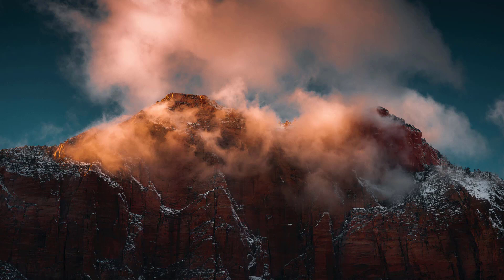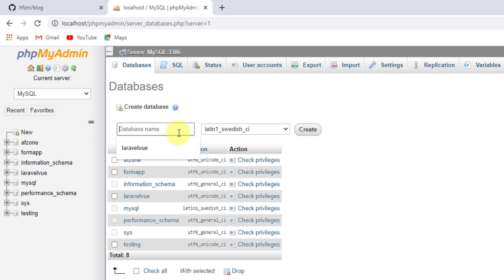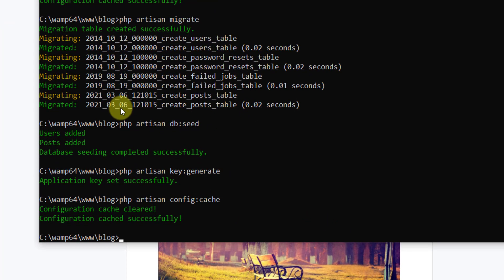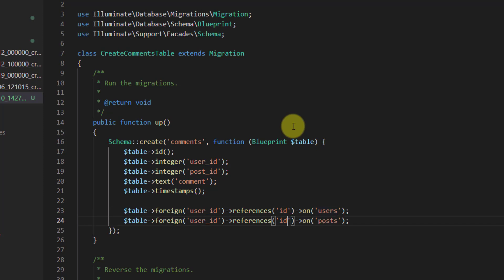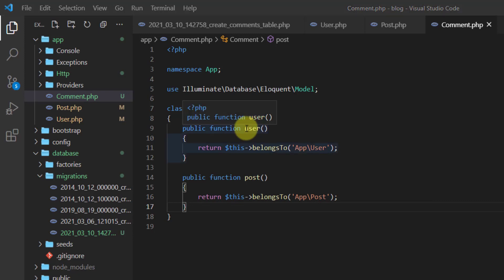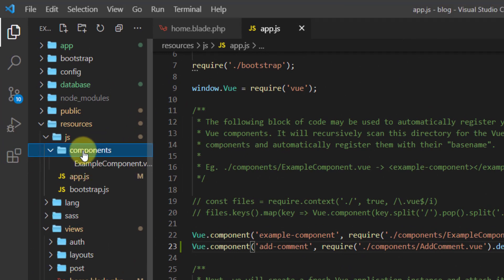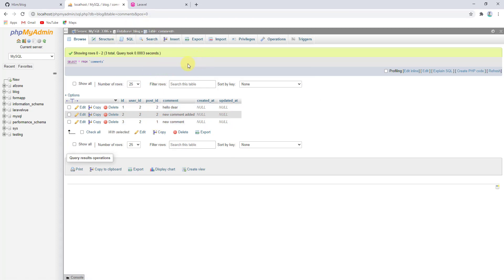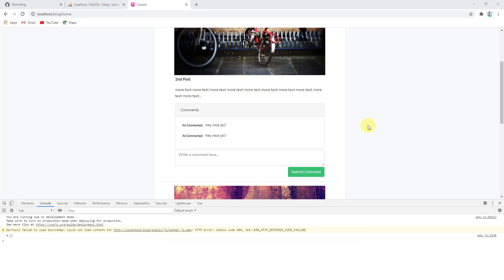#1 - Realtime Comments using Laravel and Vue JS | 👉👉 No Package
In this video you will learn how to clone a Laravel project from GitHub repository and make it work, you will also learn how to create Laravel model, migrations and controller, you will learn about Laravel relationships too and how to use ajax requests to store comments for our real-time application.